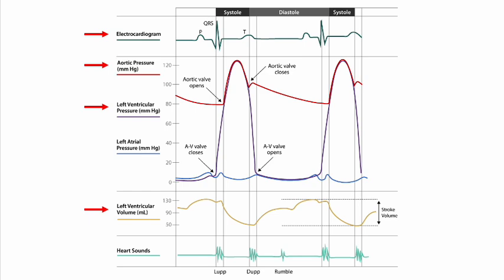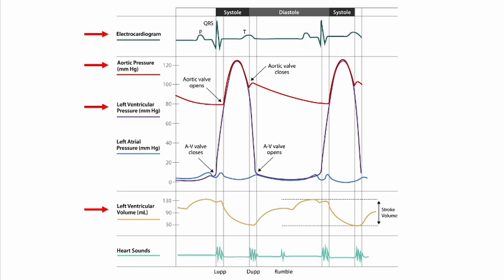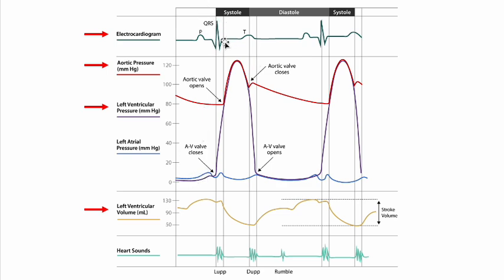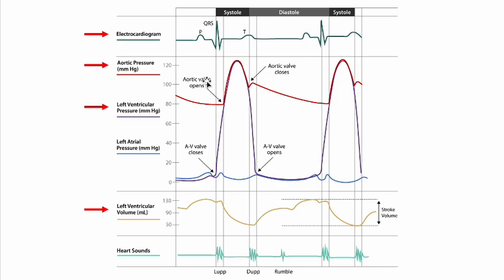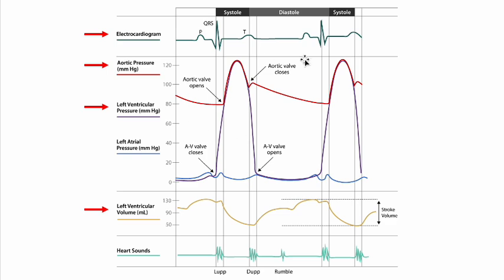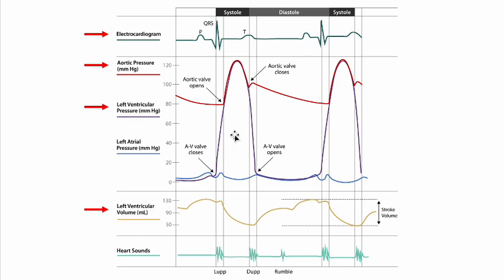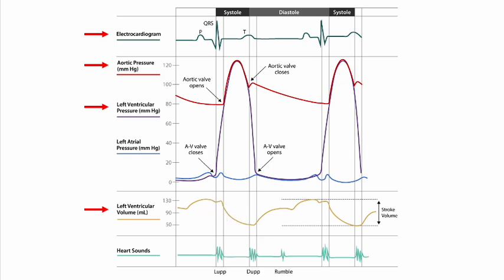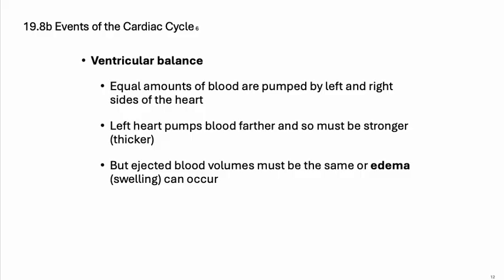Cardiac Cycle | Pressures, Volumes, & Valves | Part 2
In this video, I discuss an important chart related to the cardiac cycle. Content in the chart includes the EKG, aortic pressure, left ventricular pressure, and left ventricular volume.